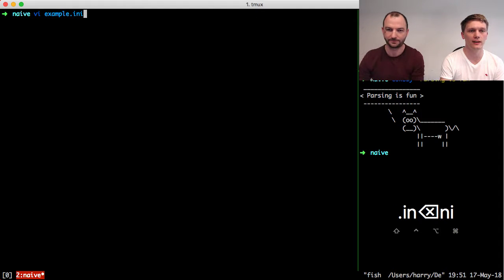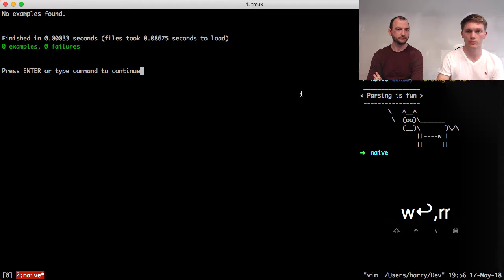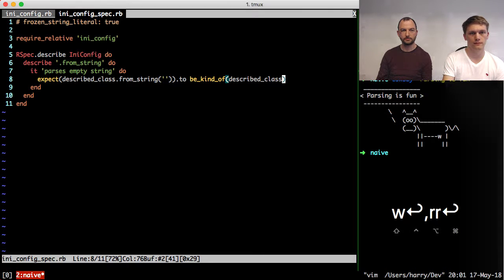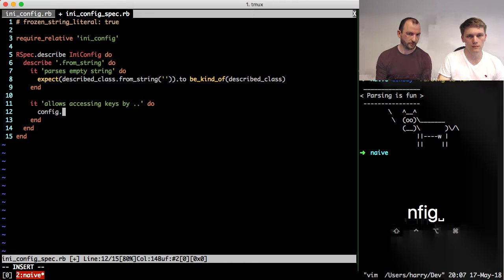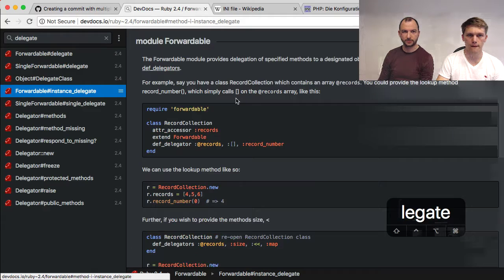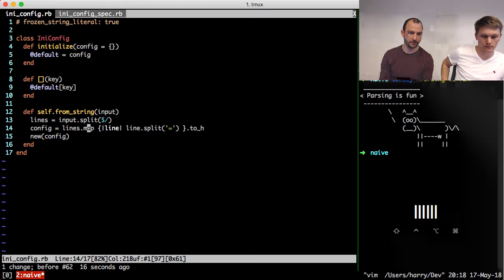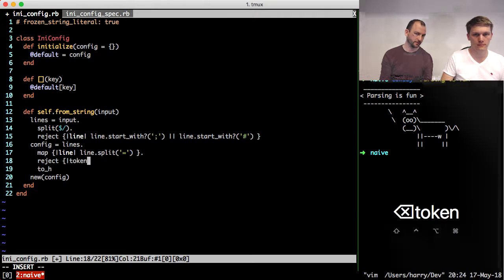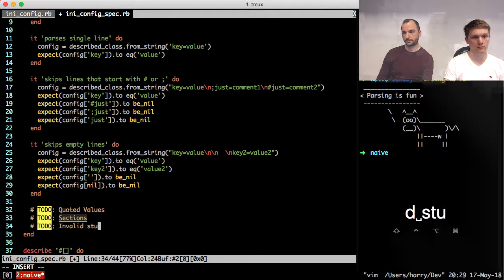Naive approach to parsing - Parsing is Fun - Part 1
With this episode, we start a new series where we want to focus on various ways to parse files, in particular, INI files, using ruby.

In this first episode we look at the naive, unstructured approach of just writing ruby code to parse INI files. Without any knowledge about lexers, tokens, parsers, grammars just pure good old ruby.